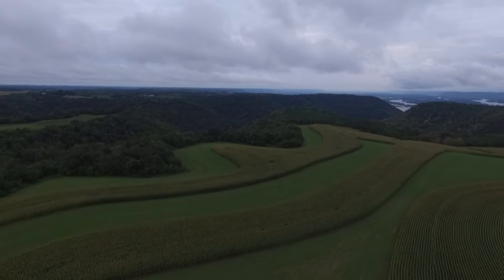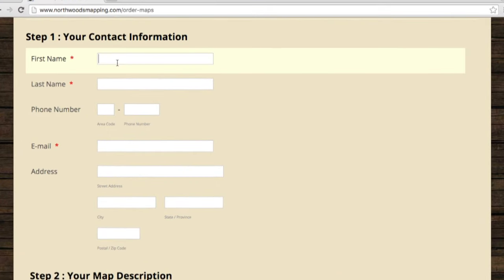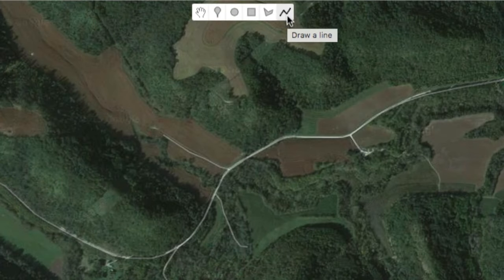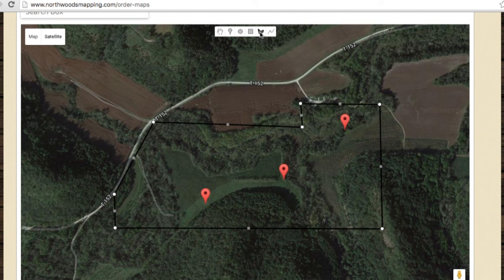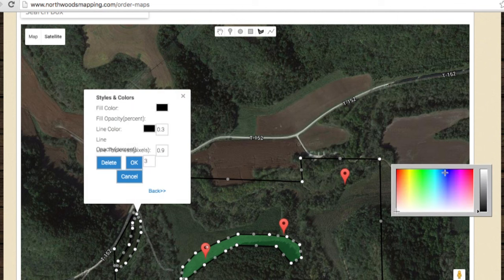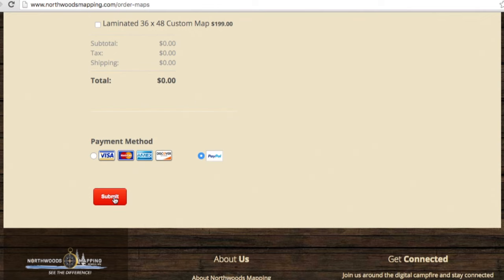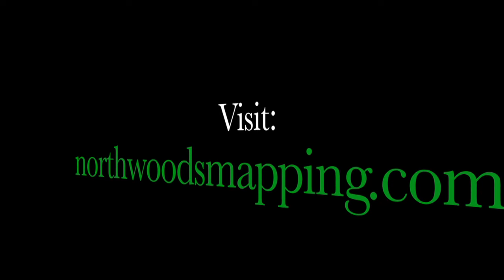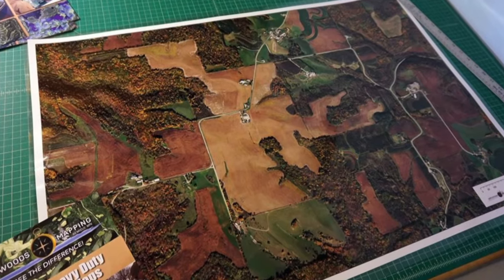Northwoods Mapping: How to Order and Customize your Map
New Custom Maps - From Northwoods Mapping.